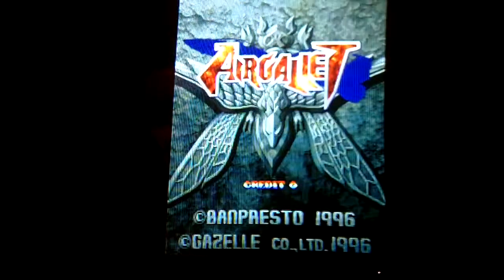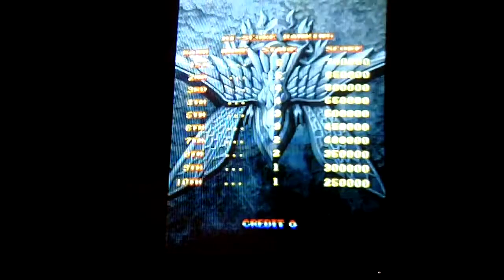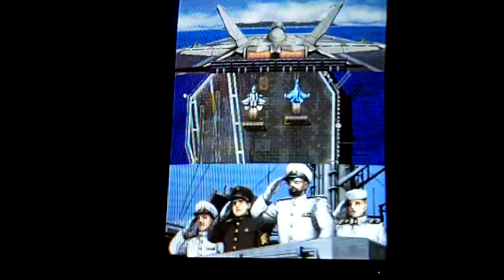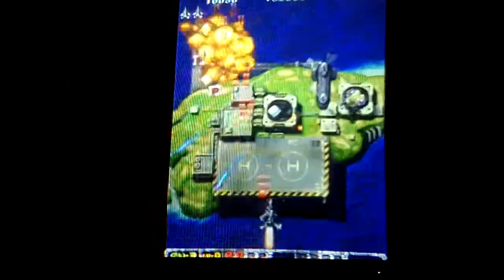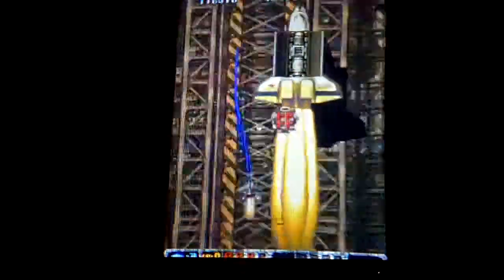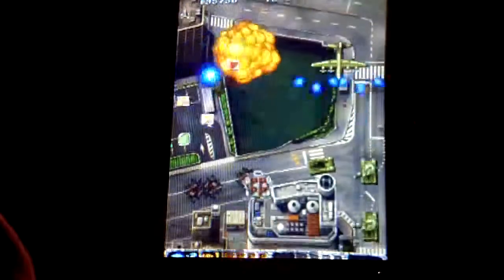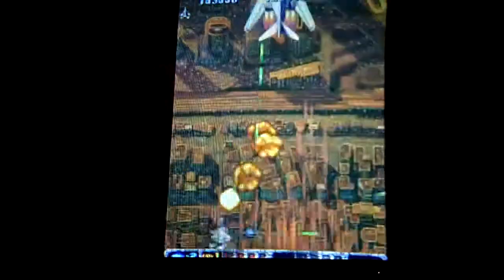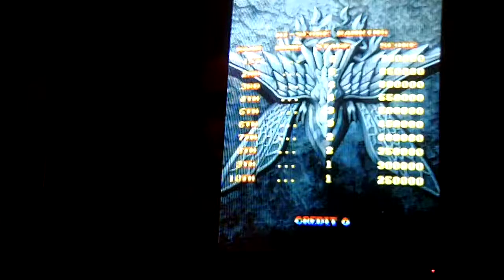The Arcade Chronicles - Episode 25 - Air Gallet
Today on Arcade Chronicles we play Air Gallet, a 1996 Shmup by Gazelle and Banpresto.  Really amazing graphics and fun gameplay on this one.  If you are a fan of shooters (shmups), I recommend checking it out.

Arcade Chronicles is a series of videos playing through a multicade.  As an arcade enthusiast for nearly my entire life, I have opinions on most games and will share them with you in these videos, along with memories from the heyday of the arcades.

Your comments and feedback are appreciated!